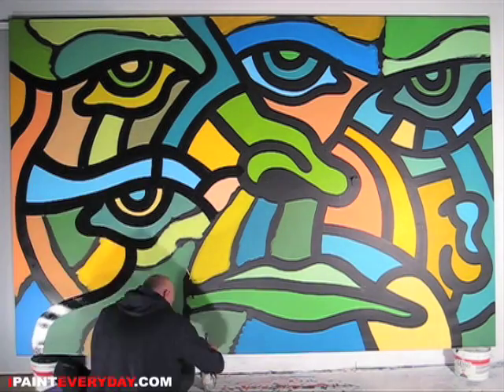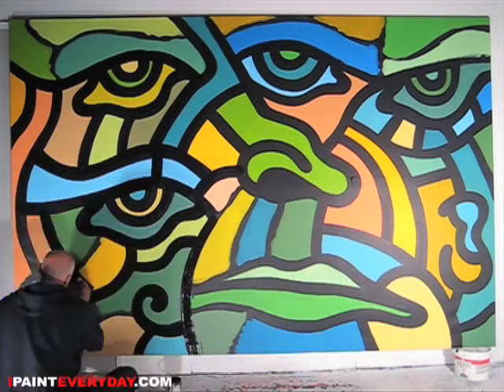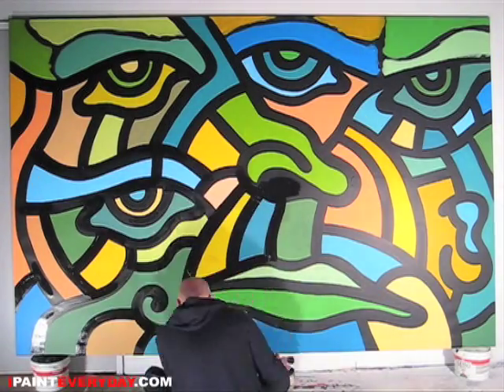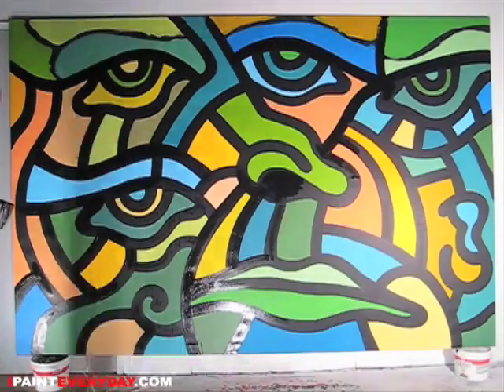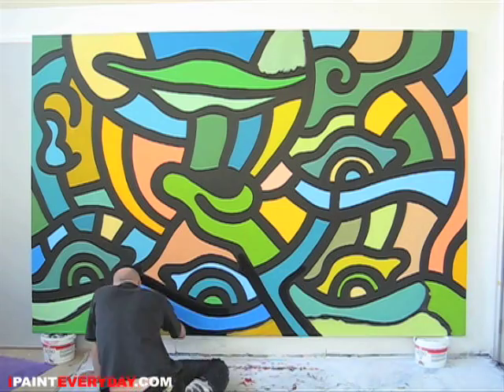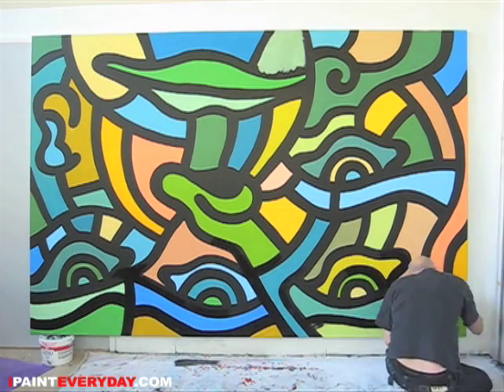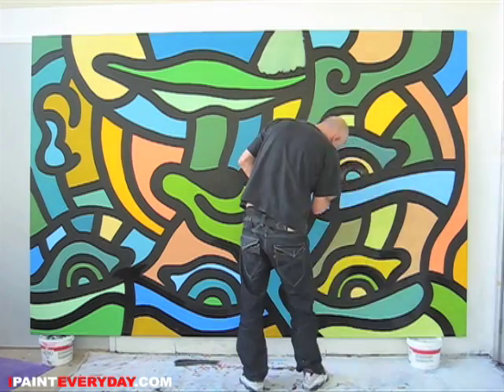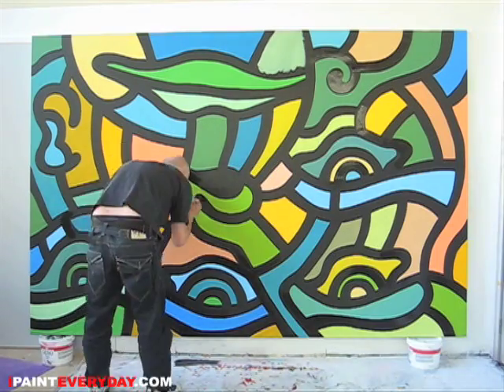mexican summer / ipainteveryday 170 / ottograph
artist ottograph / kmdg - at work painting - actionpainting / technique /how to do it / speedpainting / live and direct from amsterdam holland / markers / hiphop dont stop / graffiti/ art / streetart / netherlands / modern art / kunst / schilderen live/ popart / lichtenstein / picasso / keith haring